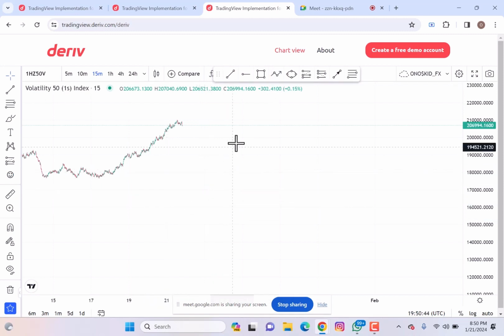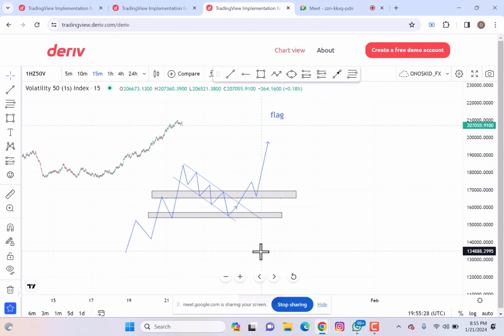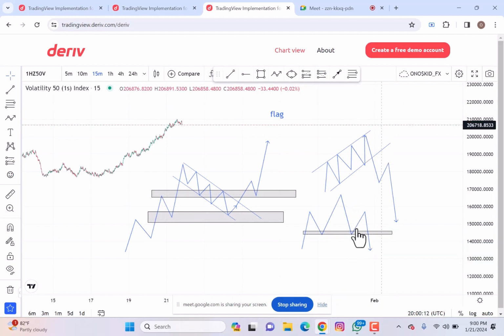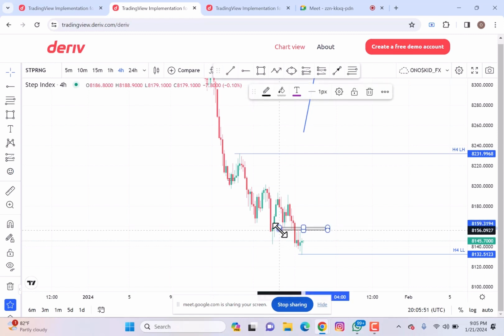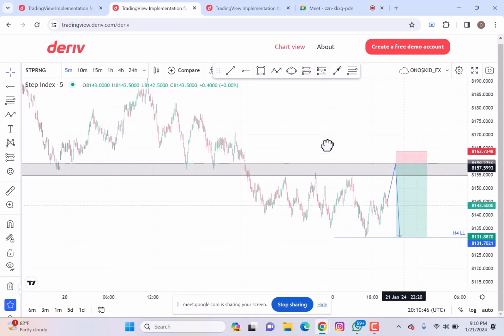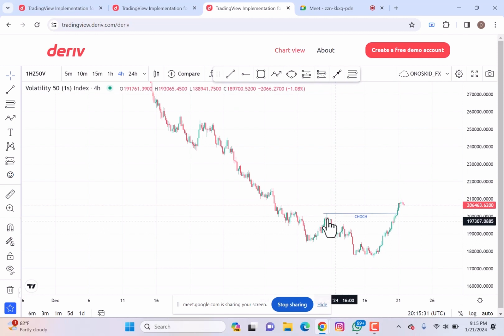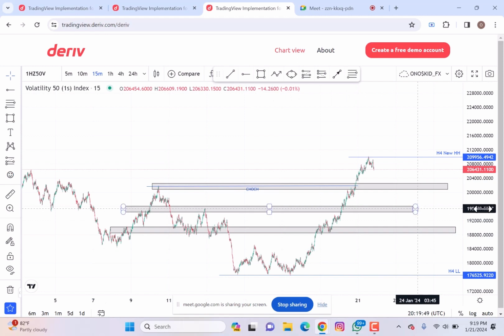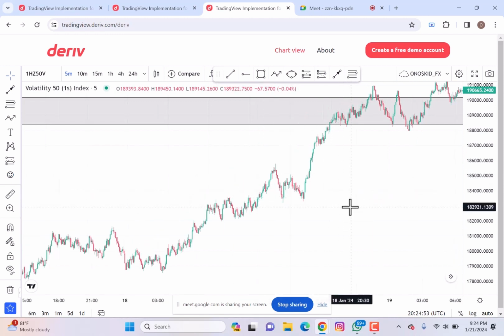HOW TO TRADE CHART PATTERNS FOR BEGINNERS AND ADVANCE TRADERS||TOP DOWN ANALYSIS|| LIVE SESSION